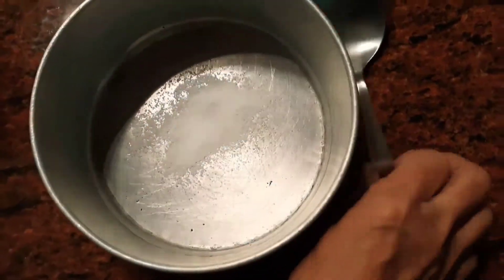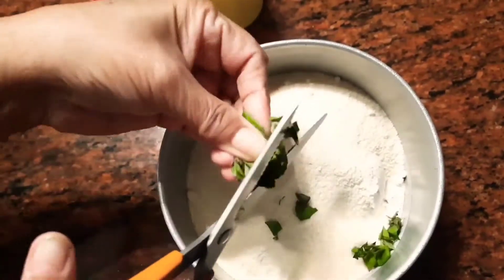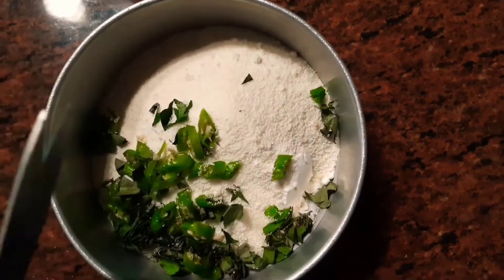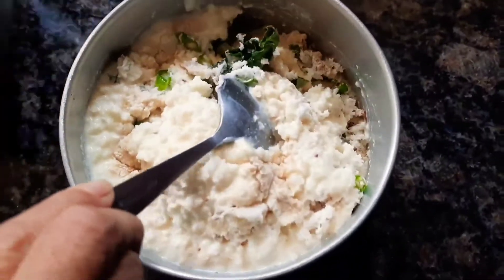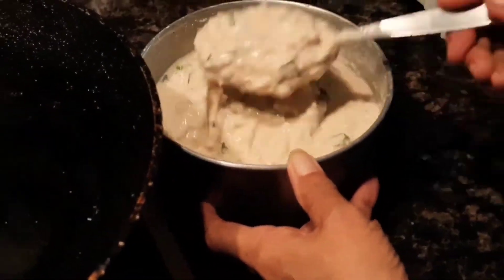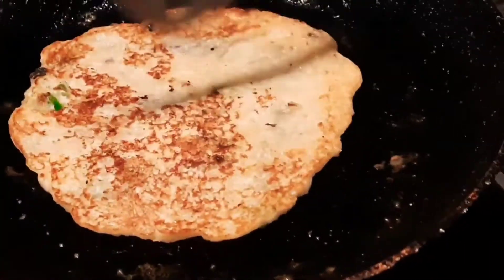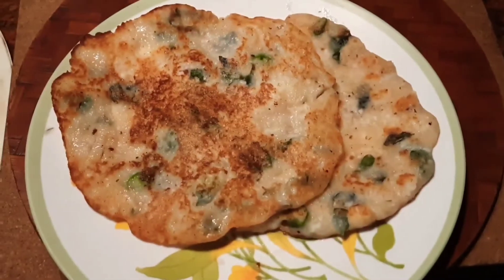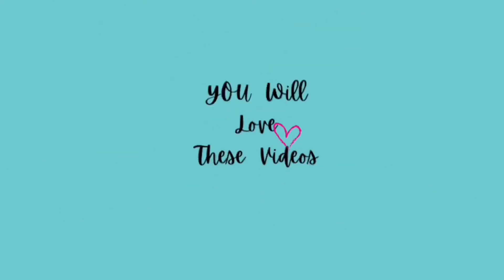Sajjige Roti without Onion || Easy sajjige roti || Vanu's food moods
Byeeeeeeeeeeeeeeeee :)